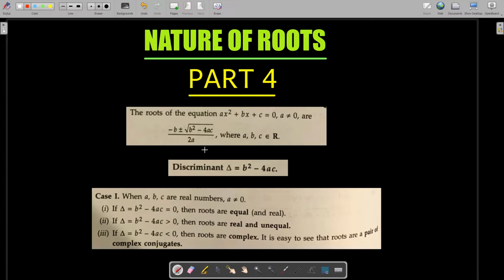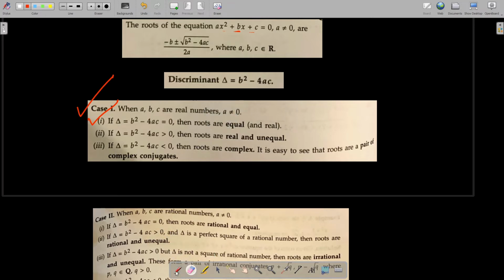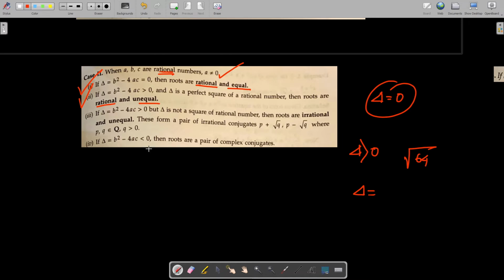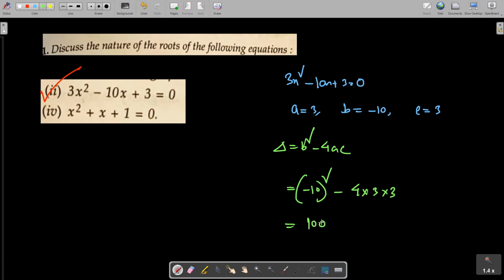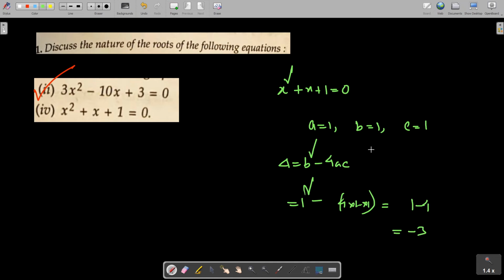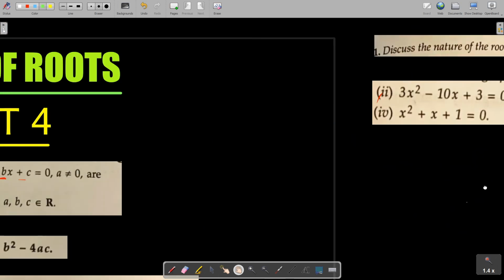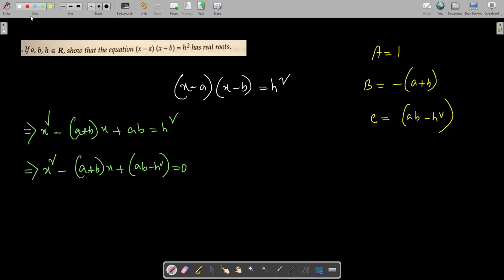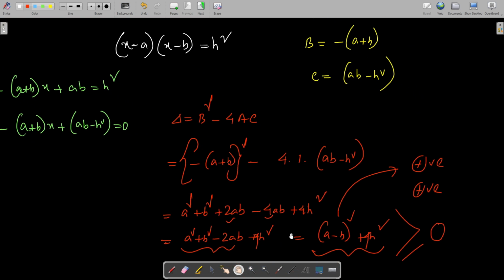QUADRATIC EQUATIONS | PART 4 | CLASS 11 | CBSE | ICSE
Learn the derivation of quadratic equation, quadratic equation formula fro class 11 and 12